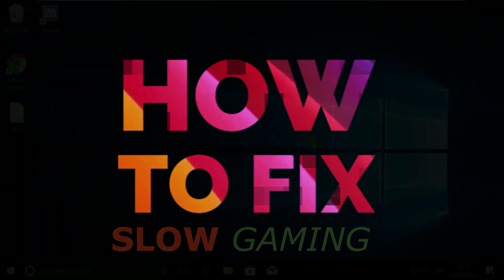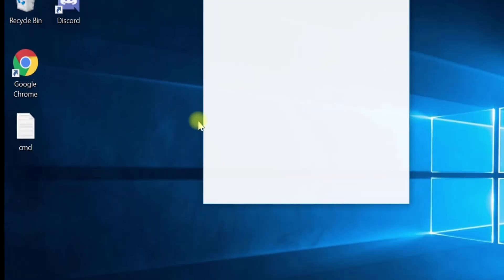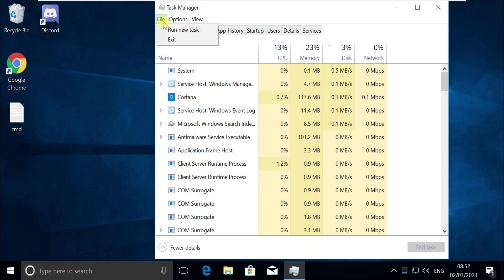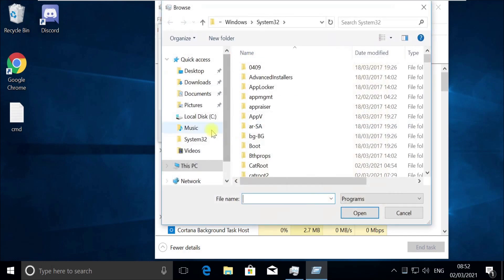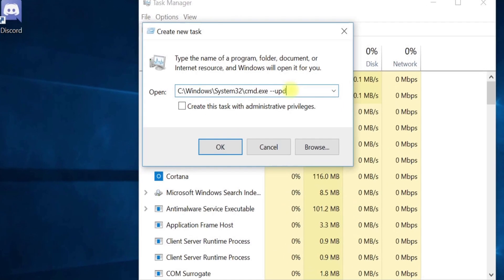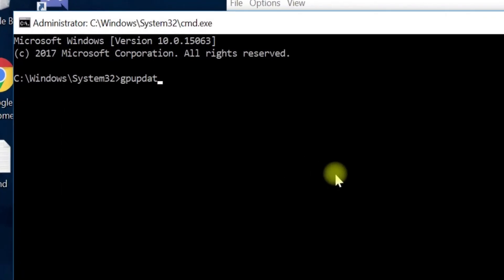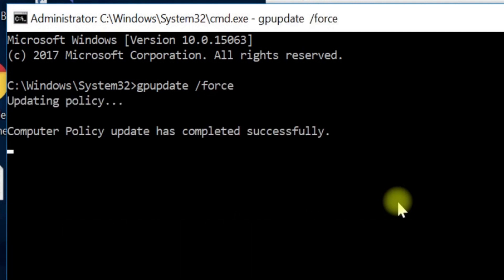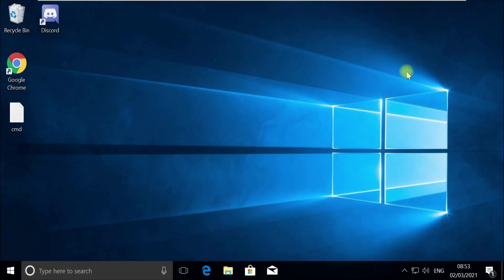How to Fix FPS Drop in Valorant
Language : English